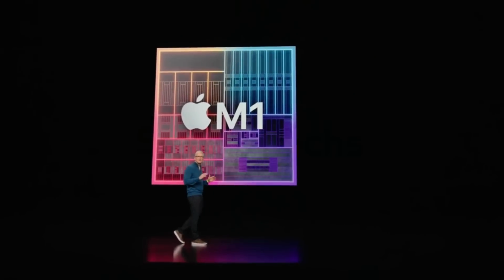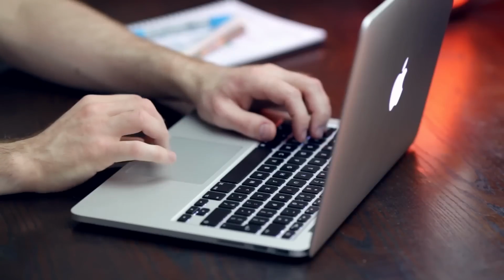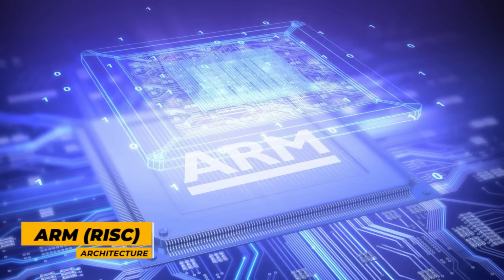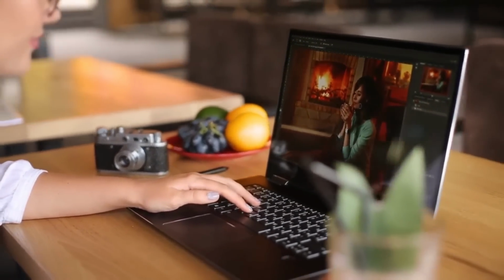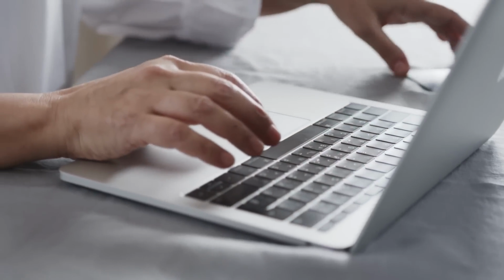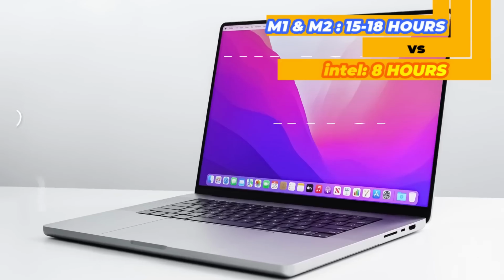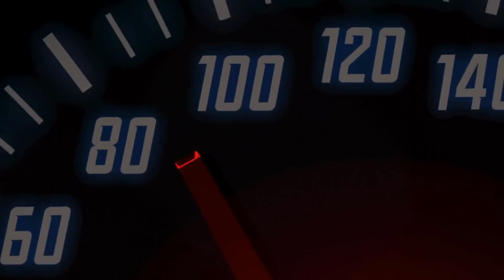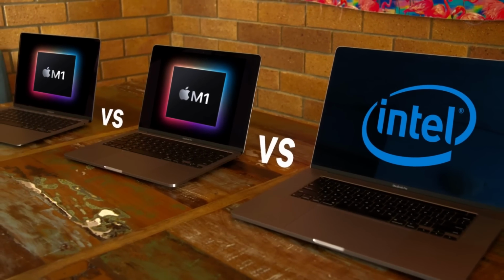Apple M1 vs M2 vs Intel Processors - Performance | Speed | Architecture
Comparison between Apple M1, M2 and Intel Processors. Get insight of each of these processors and choose the best that suits your needs and preferences.

1:30 - Overview of the Apple Silicon M1 and M2 chips.
3:40 - Architecture: Intel Vs M1 Vs M2 (RISC & CISC)
5:48 - Performance & Speed:  Intel vs. M1 vs. M2
8:06 - Autonomy
8:58 - Intel MacBook Air Vs M1 & M2 MacBook Air
11:09 - Intel MacBook Pro vs. M1 & M2 MacBook Pro
13:22 - Intel Core i9-12900HK vs. la puce M1 Max.
15:38 - Bottom line

Share your thoughts. Give your valuable suggestions. Discuss your experience.